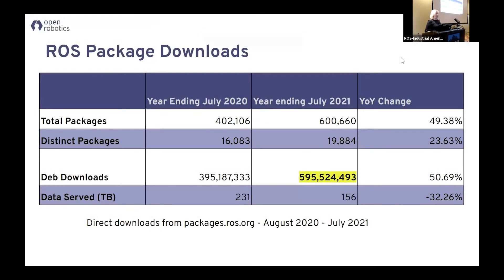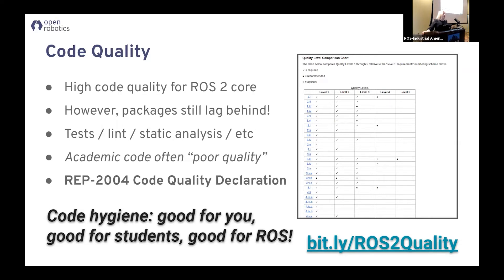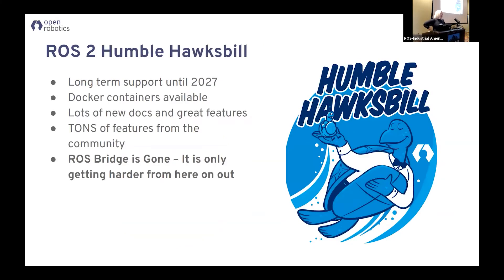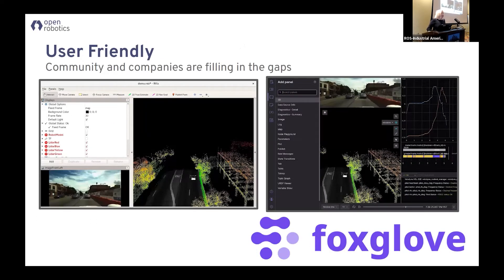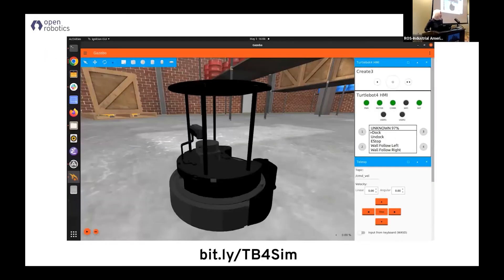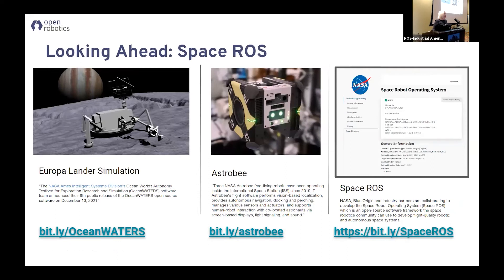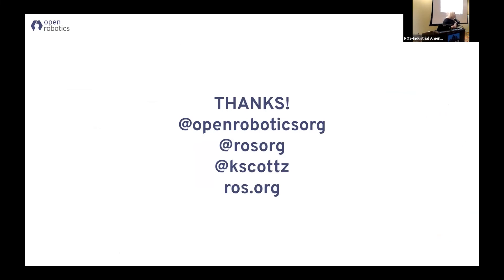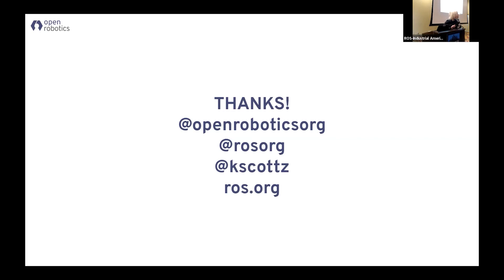The Latest Advances In ROS 2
Kat Scott of Open Robotics shares the latest advances in the recent ROS 2 Humble Release at the ROS-I Consortium Americas 2022 Annual Meeting